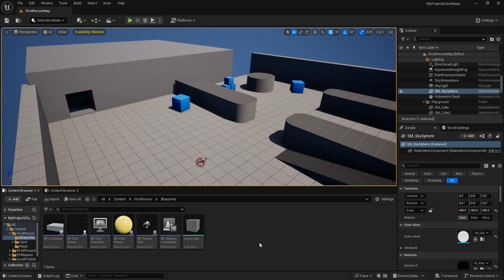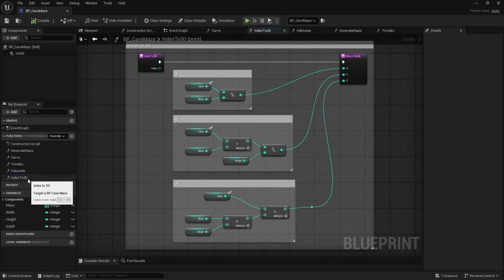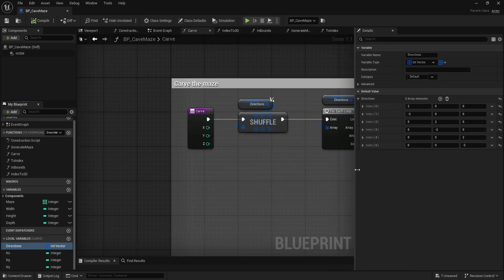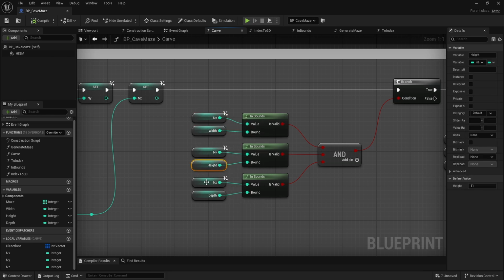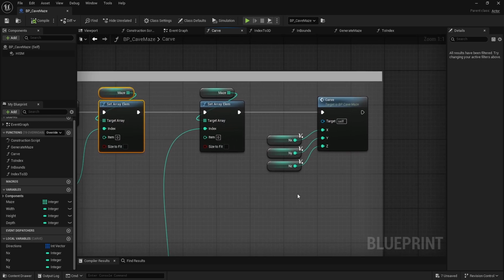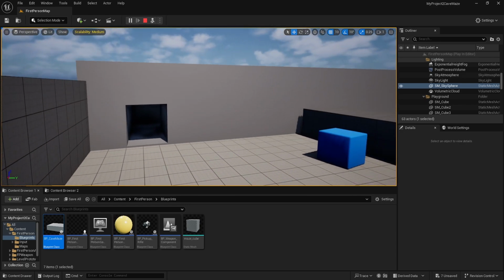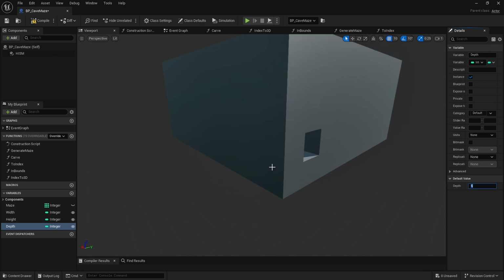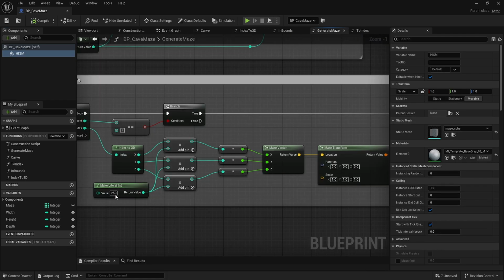How To Make A 3D Procedural Maze In UE 5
Today I show you how you can make a 3D maze for anything from puzzles to caves in UE 5.5